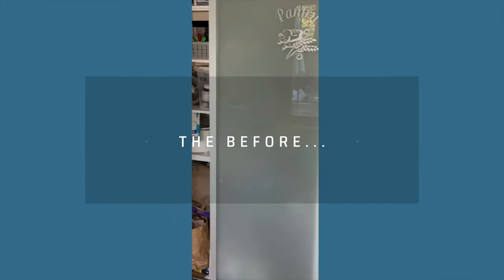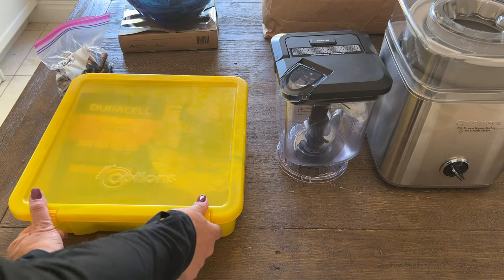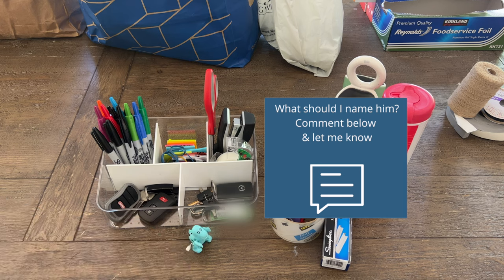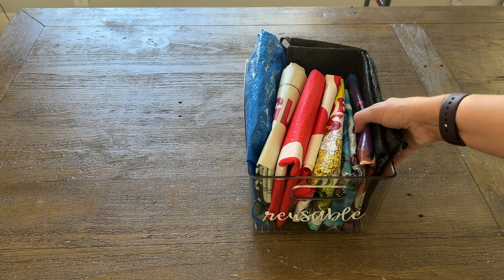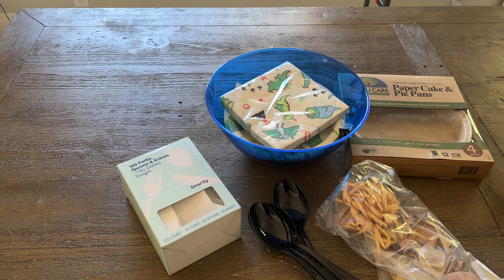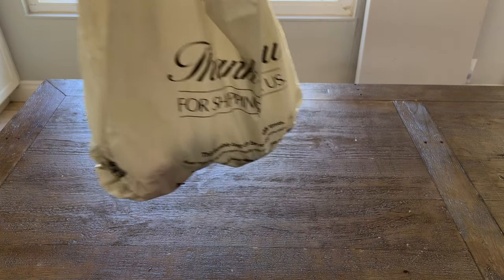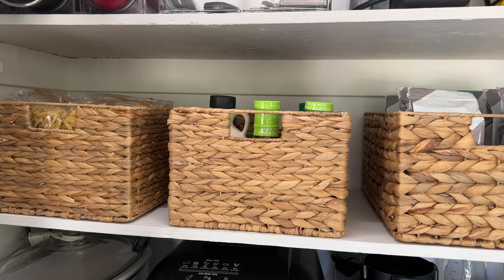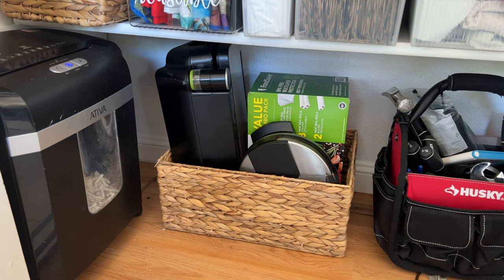I DECLUTTERED, ORGANIZED & TRANSFORMED MY KITCHEN PANTRY!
If you are looking for inspiration to overhaul your kitchen pantry, this is the video for you!  I recently overhauled our food pantry (see the link below for the video).  Now I am tackling the pantry right next to the food pantry that we use for small appliances, food backstock, bags, etc.  In this video, I walk you through the process of approaching a cluttered space, how to decide what to keep, and how to make the space functional for your family.  Please join me in this big transformation and let me know if it motivated you to tackle or plan your next project in your own home!